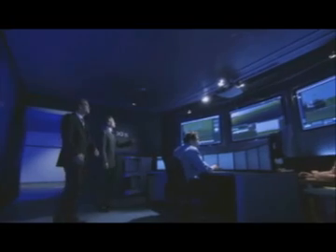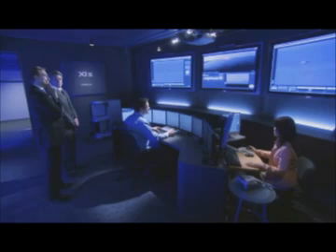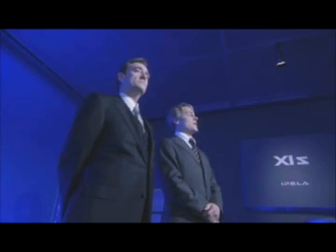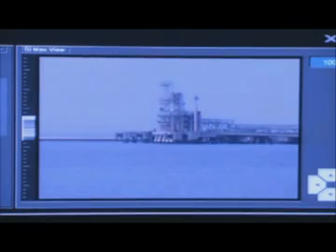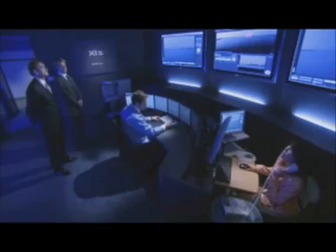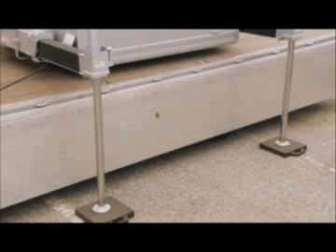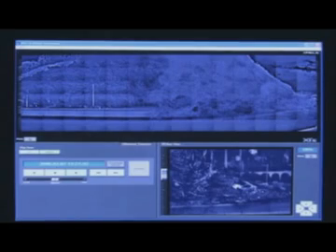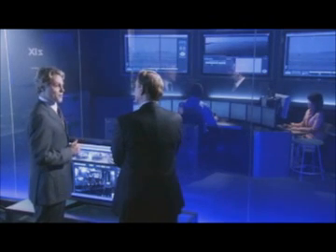Sony IPELA - XIS EH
Sony IPELA XI's es un Sistema de Monitoreo de área que consiste en 4 cámaras (2 cámaras de alta definición y 2 cámaras térmicas).

El sistema XI's está diseñado para explorar áreas extensas y ampliar la visibilidad. Es capaz de detectar a una persona hasta a 1 km de distancia.

Las cámaras térmicas permiten una excelente cobertura del área incluso de noche, puesto que detecta todo aquéllo que irradie calor.

Además, XI's tiene un sistema de detección de diferencias que emite una alarma en cuanto se observe un cambio en la imagen.

El sistema XI's es lo más avanzado en sistemas de seguridad y es de SONY.